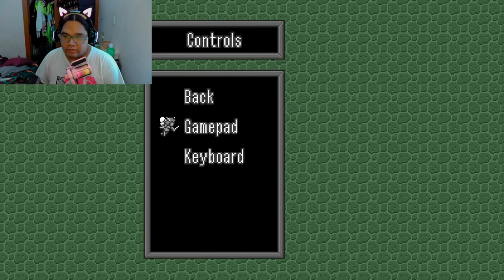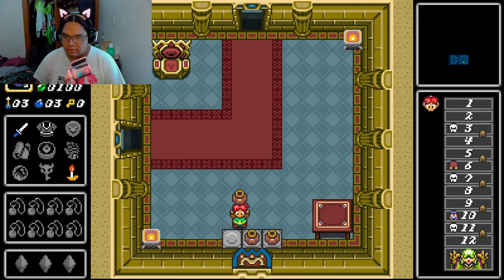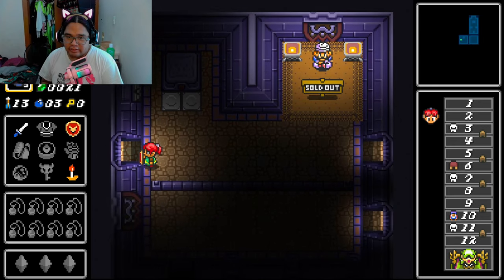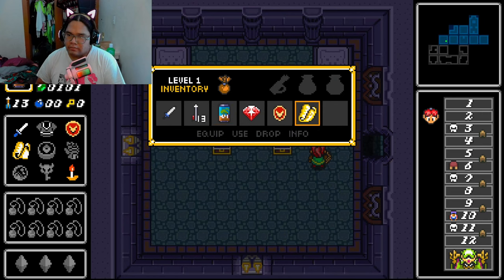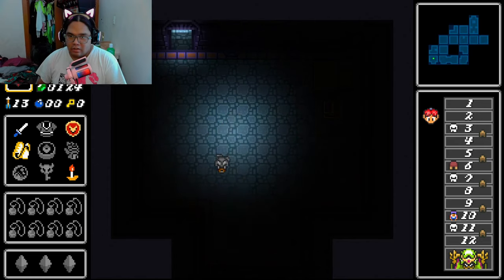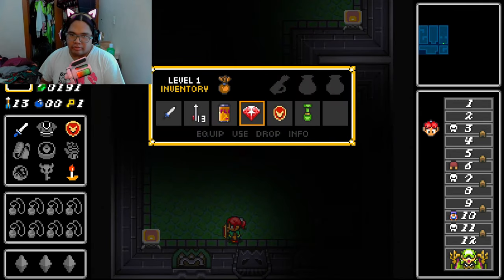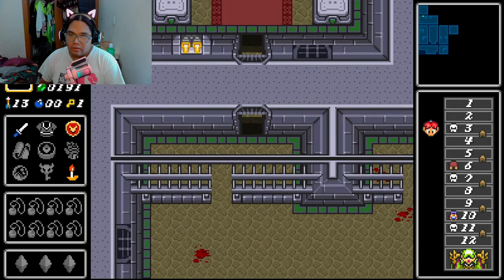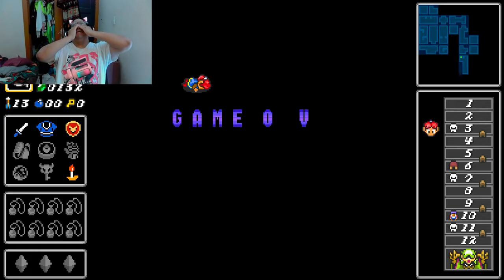The Legend Of Zelda Dungeons Of Infinity!